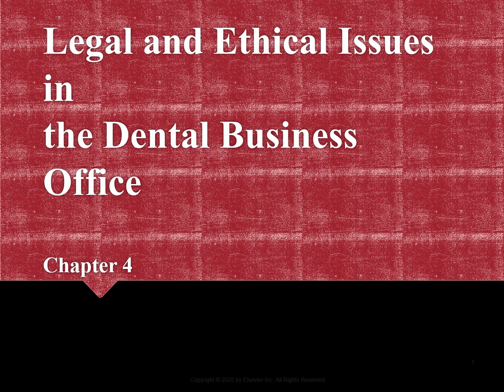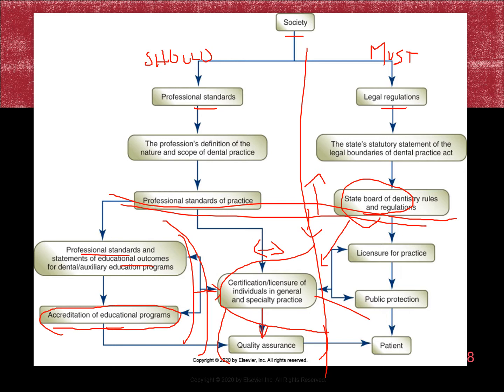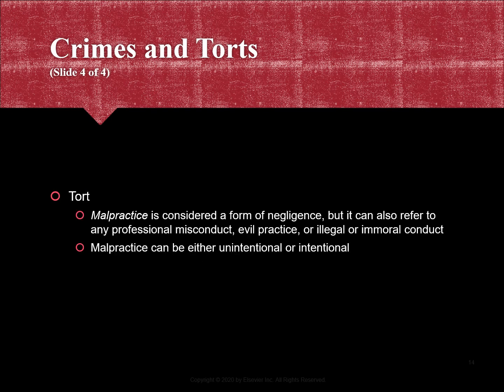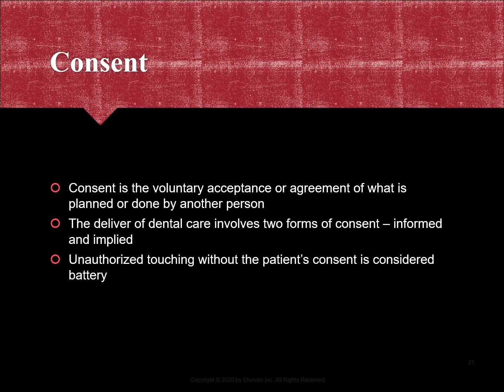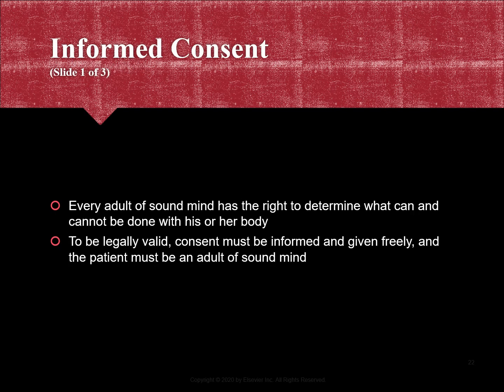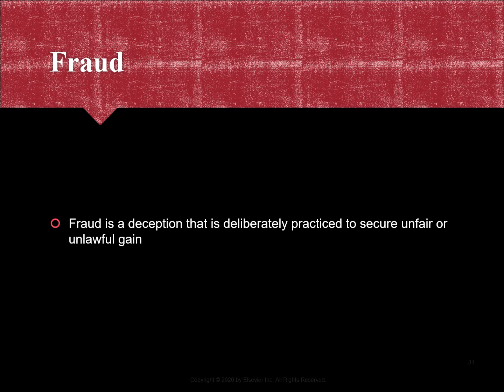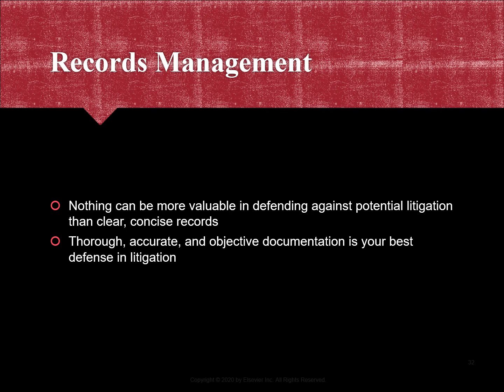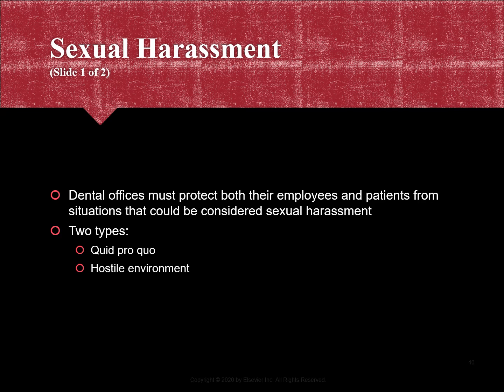Ch 4 Lecture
Dental Office Management